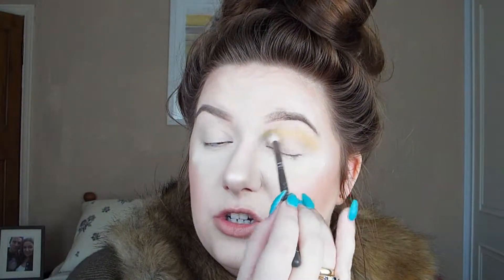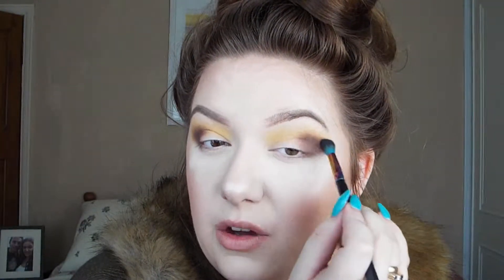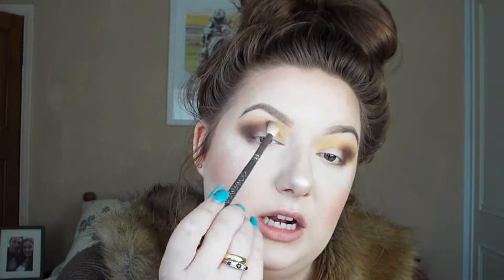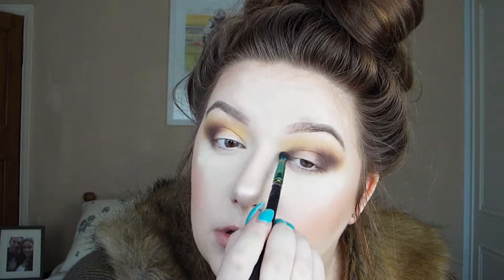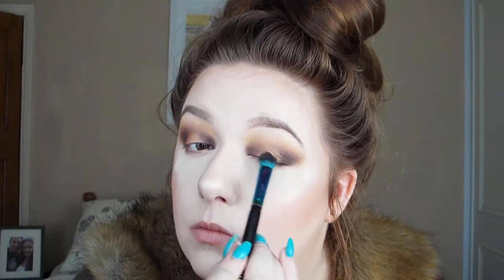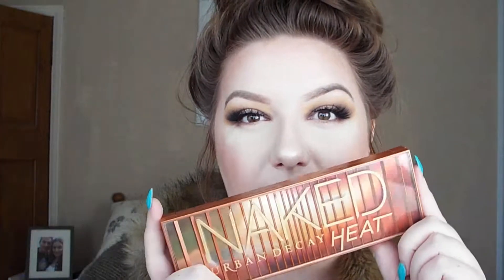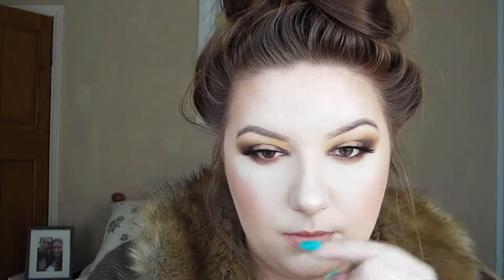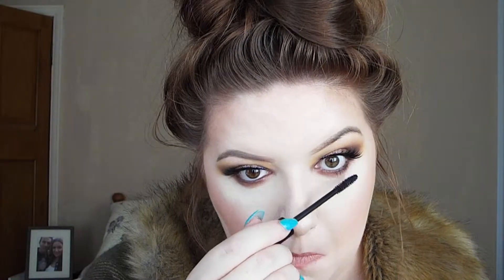AUTUMN/FALL HALO EYE LOOK 2017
PRODUCTS:
Bare Minerals Blemish Ready Primer
Maybelline Matte Maker Powder
Tarte Clay Play Palette- Terracotta and Desert
Tarte 12hr Amazonian Clay Blush
NYX Strobe of Genius Palette
NYX Tame and Frame Pomade
Urban Decay Naked Heat Palette
NYX Metallic Eyeshdaow
Stila Magnificent Glitter Liquid Eyeshadow
Tarte Lights, Camera Lashes Close up Liner
Eylure Most Wanted I love this Lash
NYX Soft Matte Lip Cream
Laura Geller Glamlash Mascara